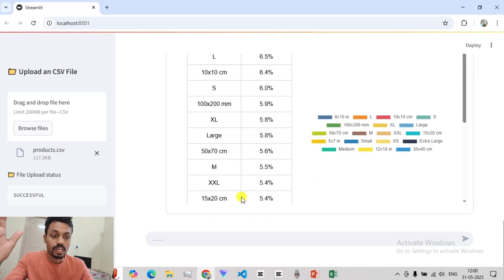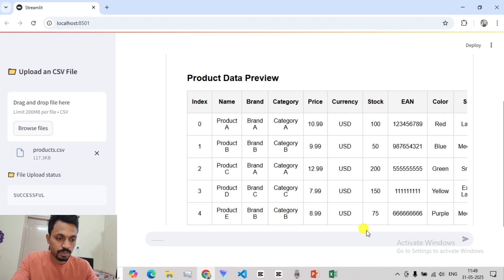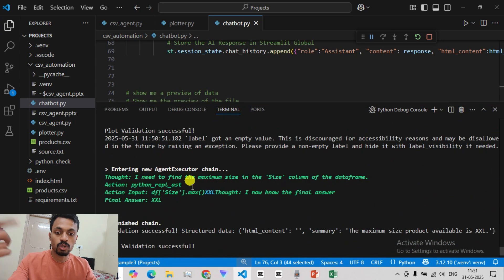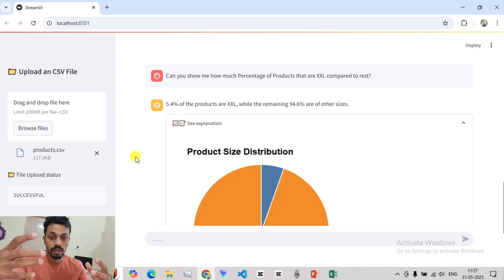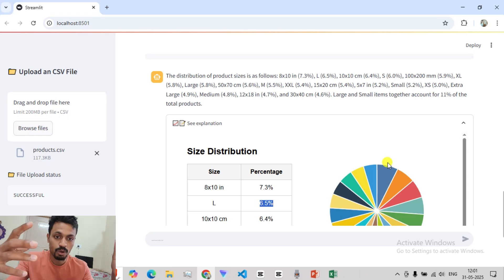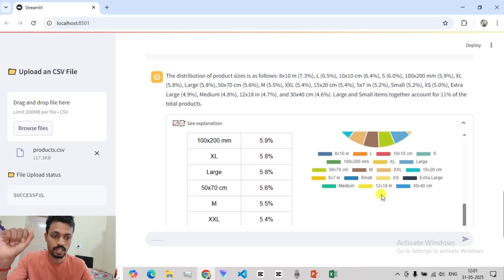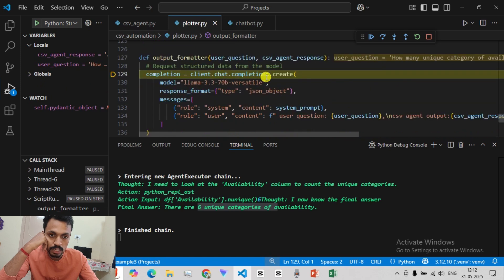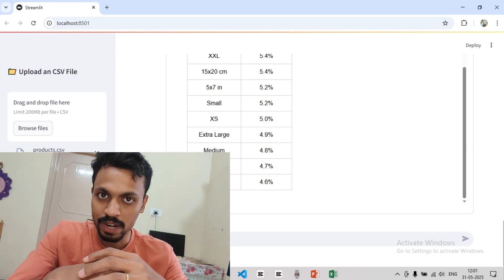Visualize Excel/CSV data with AI Agent | AI Project for beginners (in Tamil)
This is an interactive CSV Agent Chatbot built using LangChain, Groq LLMs, and Streamlit. It allows users to upload a CSV file and ask questions about the data in natural language. The system uses a combination of an agent (to interpret and analyze CSV content) and a visualization module (to generate charts or tables using HTML and Chart.js).